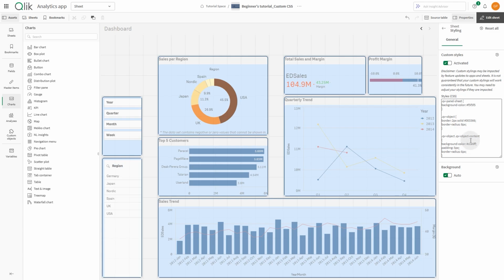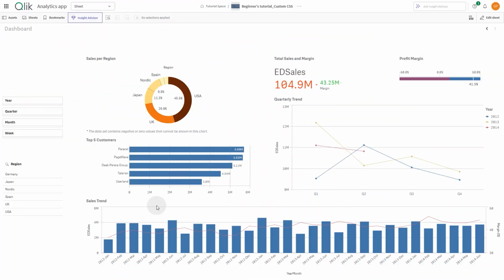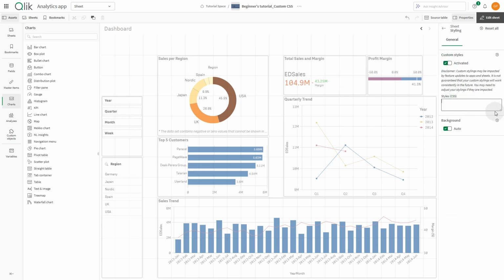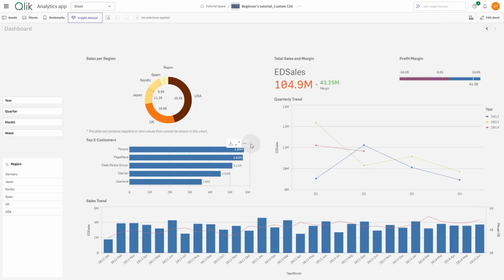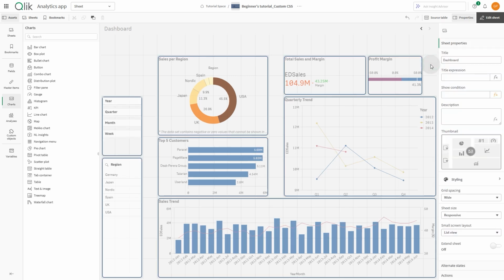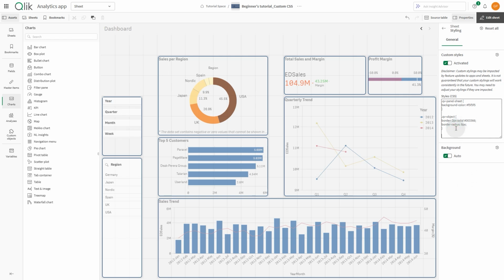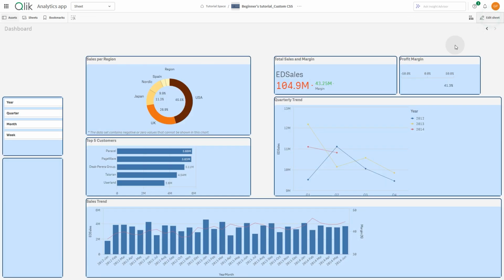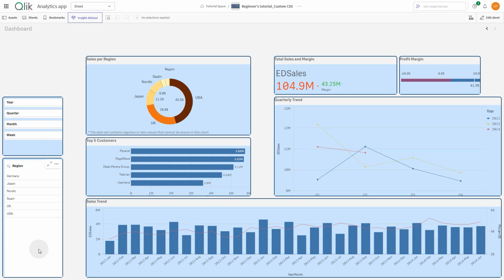Customizing CSS styling for sheets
In this video, you'll learn how to customize the appearance of Qlik Sense sheets and visualizations using CSS.

You’ll see how to:
- Change the sheet background color
- Add borders and rounded corners to objects
- Apply a light blue background inside visualizations for better contrast

By the end, you’ll know how to enhance the look and feel of your Qlik Sense apps with clean, minimal, and maintainable custom CSS.

🎬 00:07 – Introduction: Styling Qlik Sense Sheets with CSS
🎨 00:15 – Changing the Sheet Background
⬛ 00:28 – Enabling Custom Styles in Sheet Properties
🖌️ 00:38 – Applying CSS for Background Color
🟦 00:53 – Adding Borders and Rounded Corners to Objects
📊 01:21 – Styling Visualizations with Light Blue Backgrounds
✨ 01:49 – Final Styled Dashboard: Clean and Modern Look
⚠️ 01:55 – Best Practices: Minimal CSS + Themes
✅ 02:04 – Conclusion & Wrap-Up